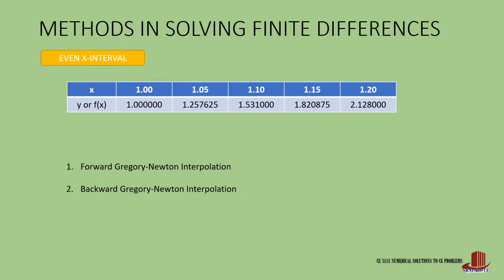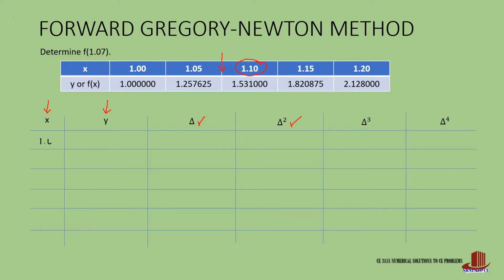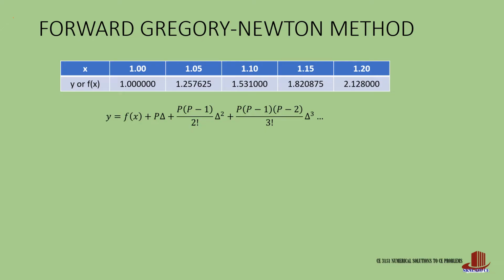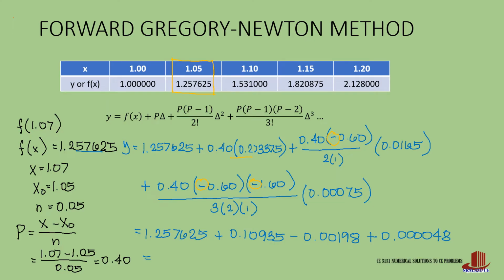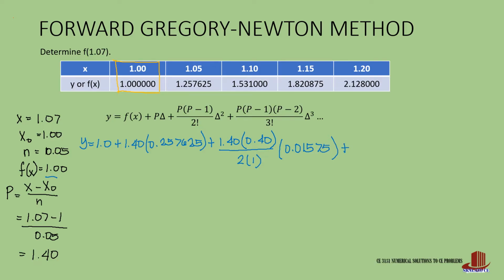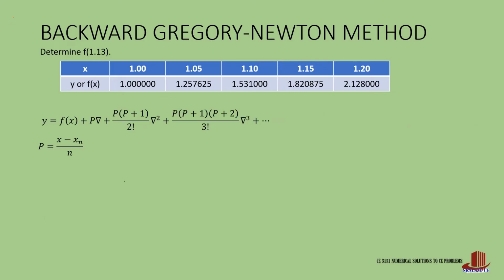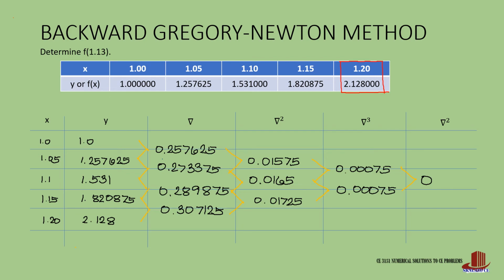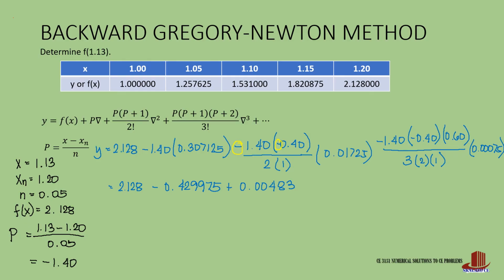INTERPOLATION: FORWARD AND BACKWARD NEWTON-GREGORY METHODS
When interpolating values, it is important to determine the intervals of x. For even x-intervals, Newton-Gregory methods are efficient enough to give the values of f(x).